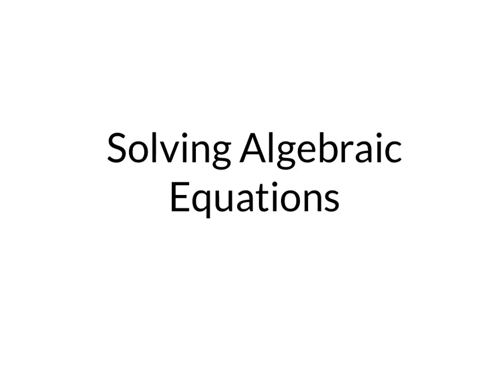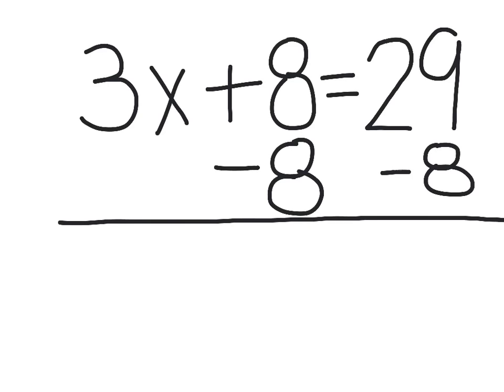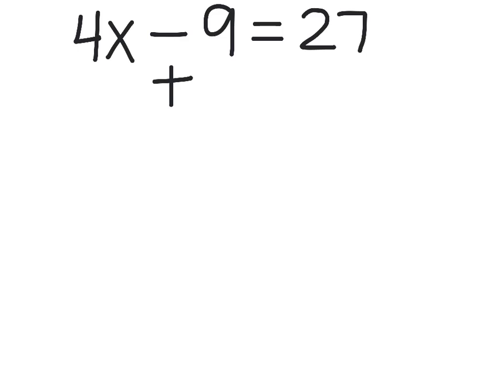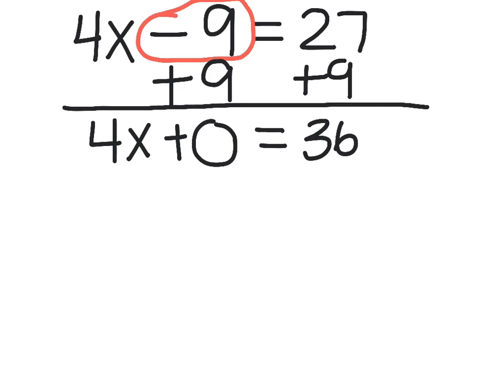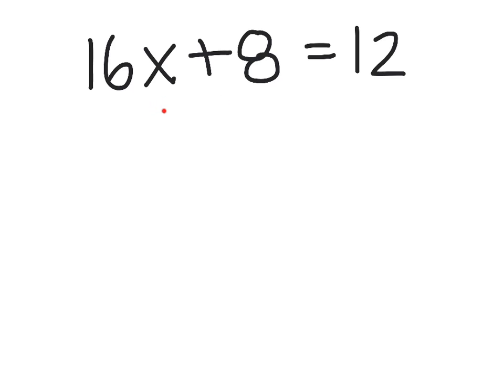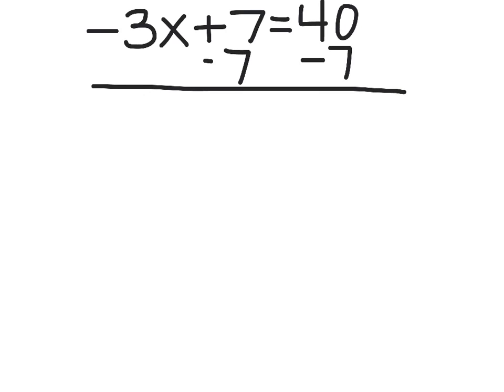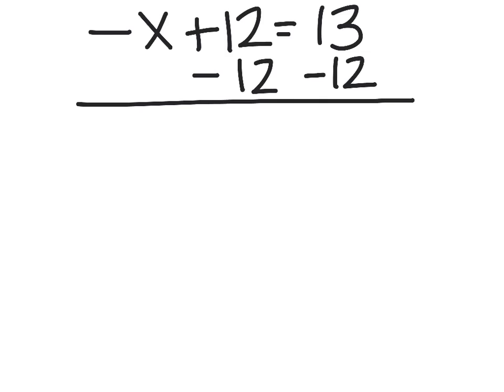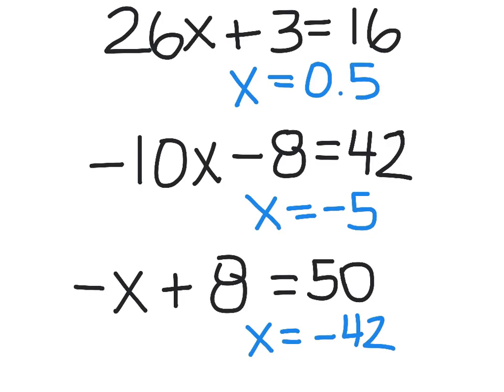Solving Two-Step Equations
This video goes through how to solve equations like 3x+8=17. It also explains how to solve if you have negative numbers in the problem or if your answer is a decimal.